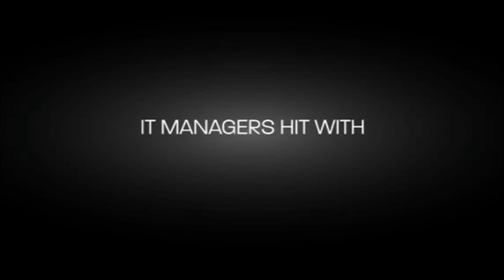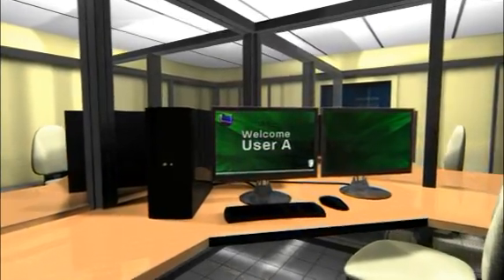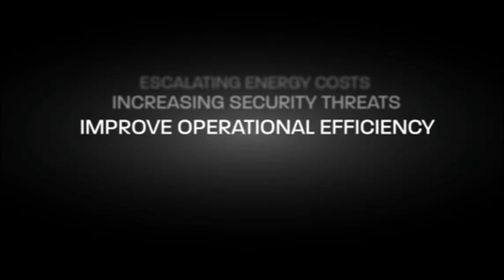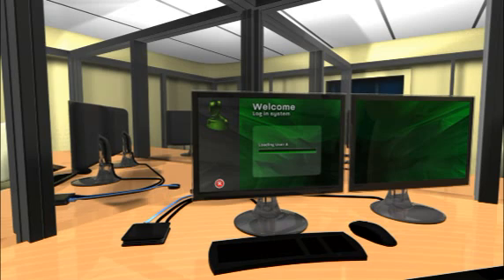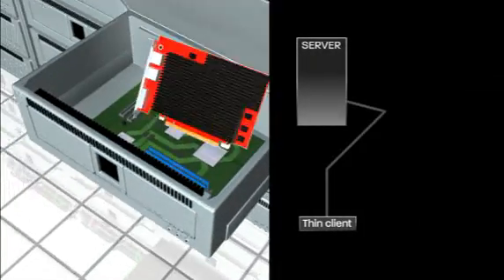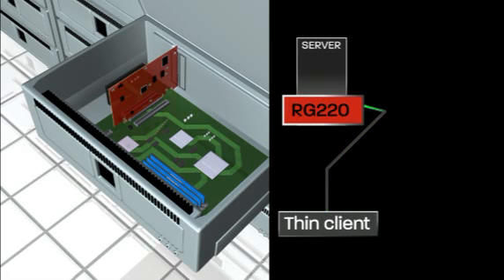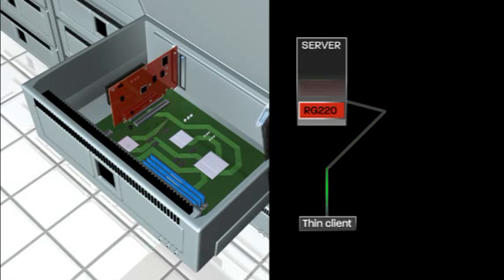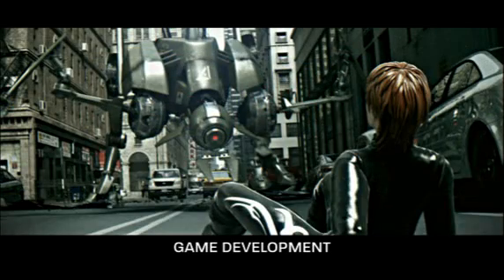Intro to Remote Graphics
Thin and powerful. Flash video explaining how remote graphics via PC-over-IP works and how IT managers can offer more robust graphics to thin clients.